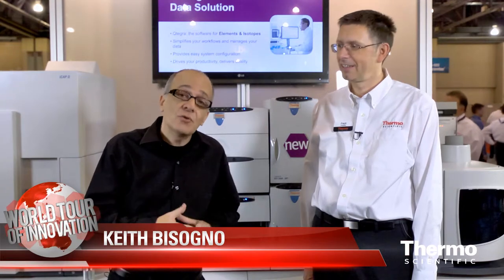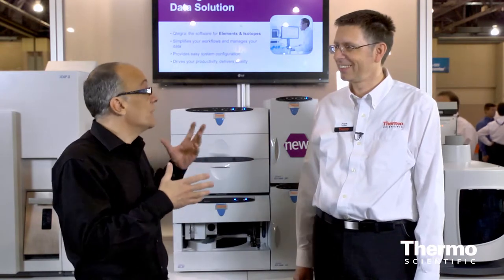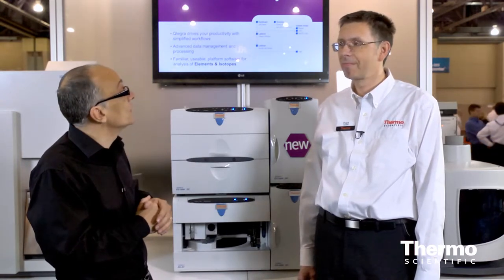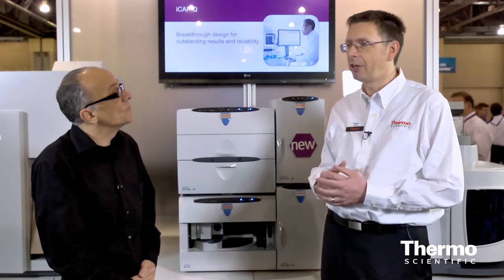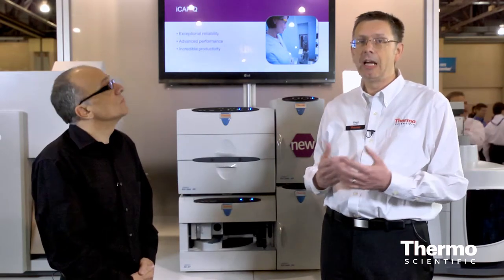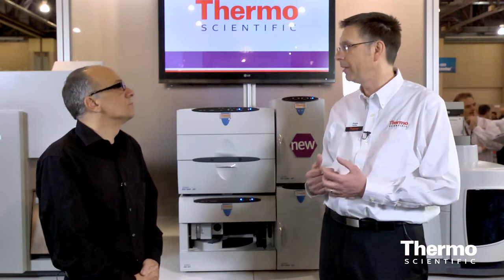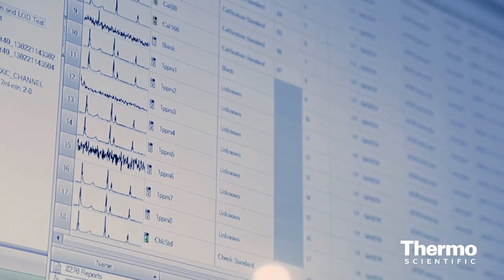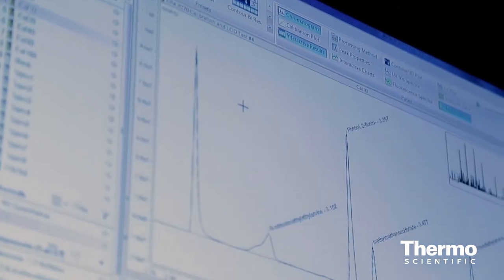The World's First Universal High-Pressure IC System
-- The Dionex ICS-5000+ HPIC system is able to analyze samples at capillary, microbore, or standard flow rates (or any combination of two, in a dual system) at up to 5000 psi. Product Manager Frank Hoefler, Ph.D., explains.